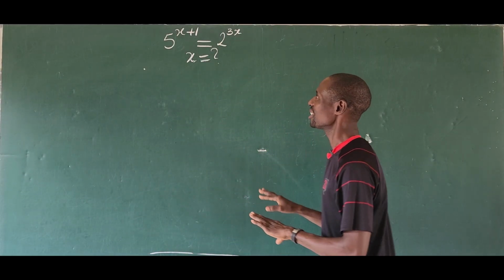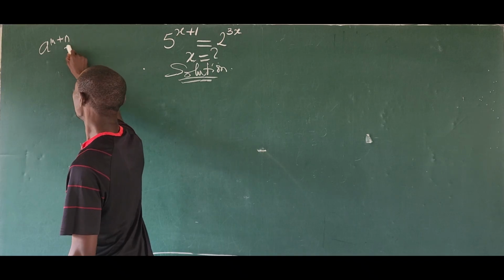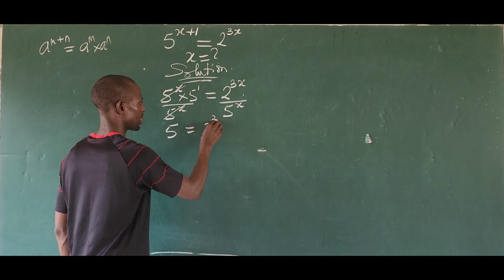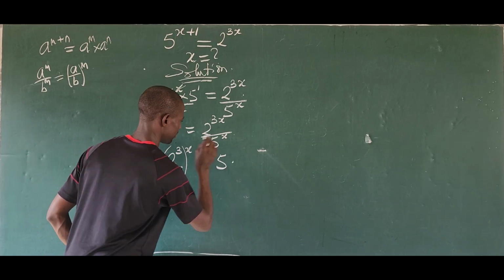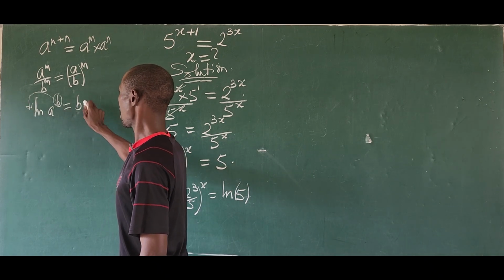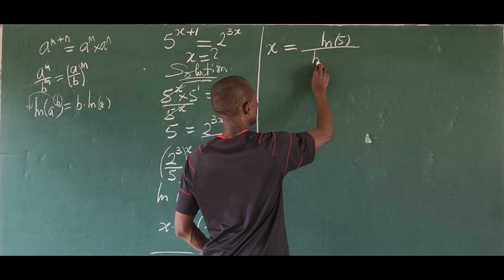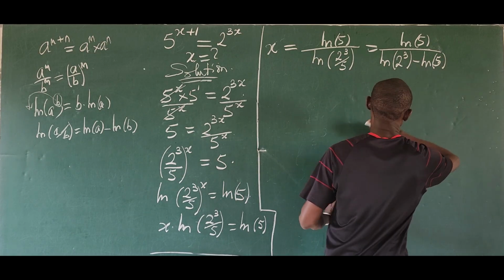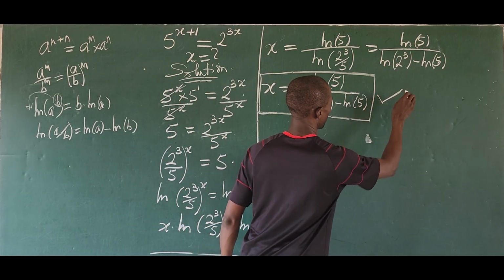5^(x+1)=2^3x An Interesting Math Olympiad Exponential Equation | Can You Solve This Math Problem?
Hello wonderful family 👨‍👨‍👦‍👦
Another new video is here for you.